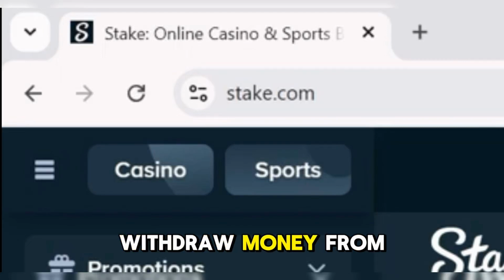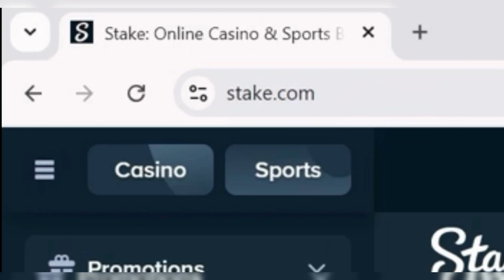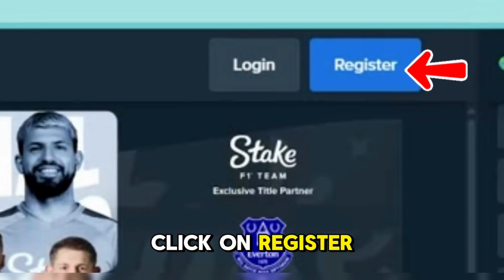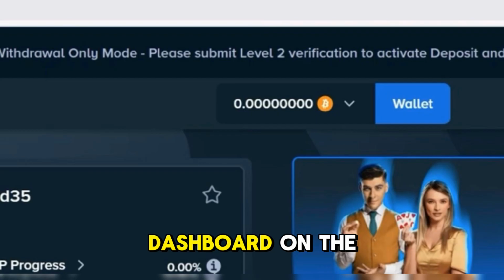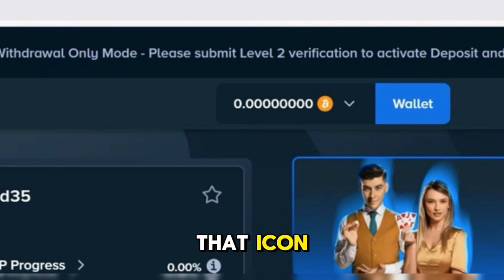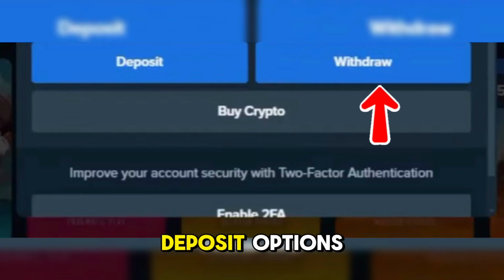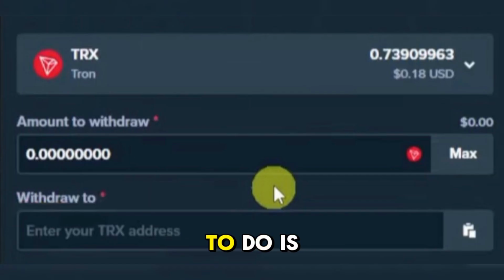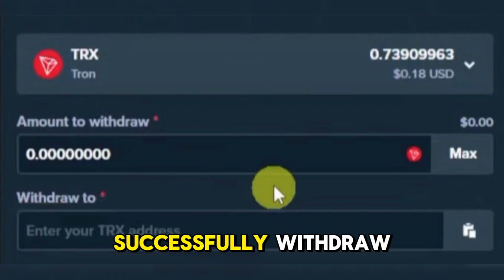How to Withdraw Money from Stake to FamPay (2025 Step-By-Step Guide)